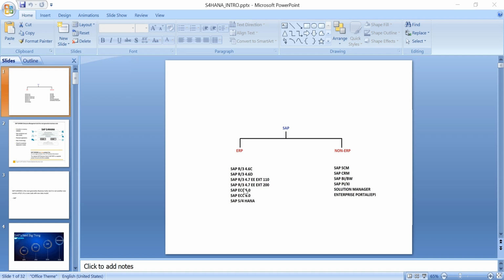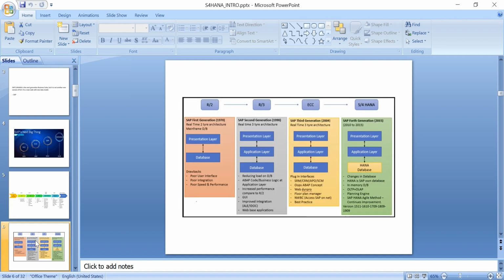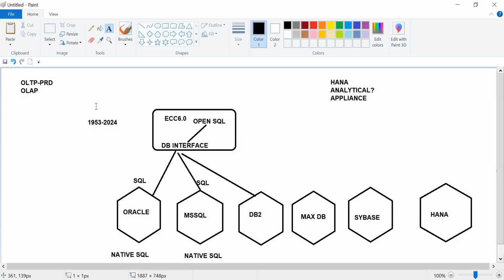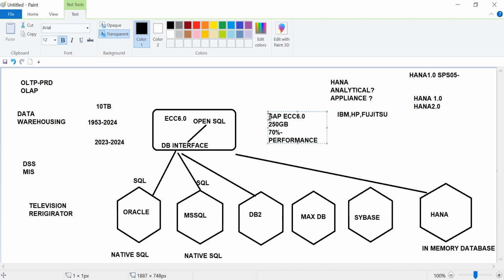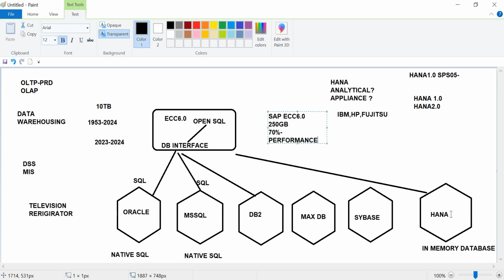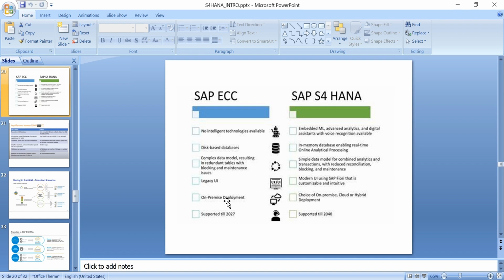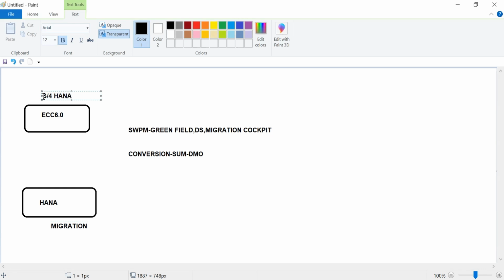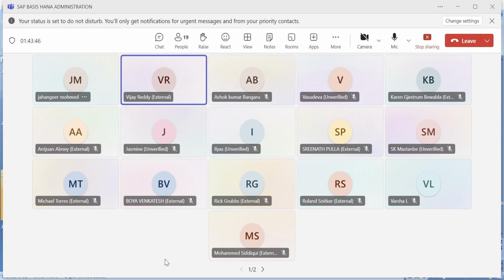SAP BASIS-S/4 HANA INTRODUCTION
SAP BASIS / HANA ADMINISTRATION TRAINING VIDEOS